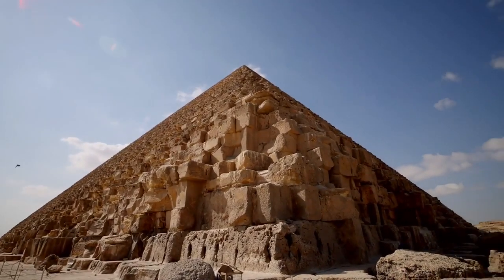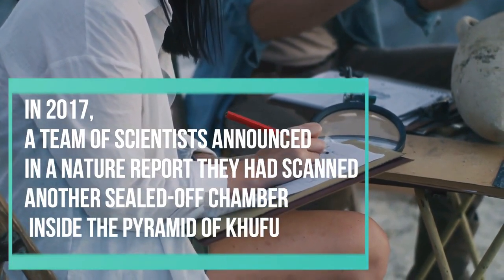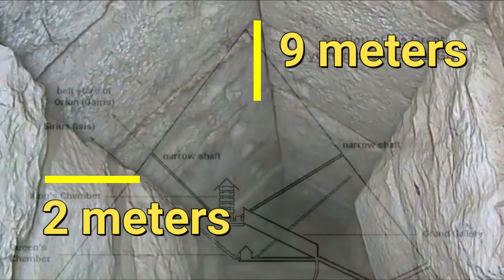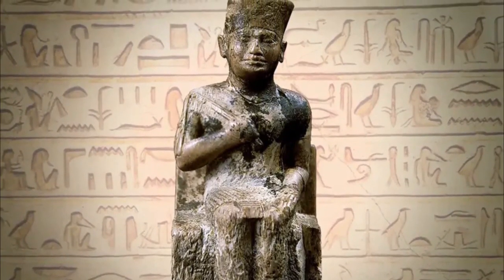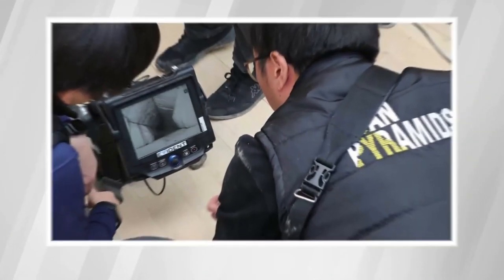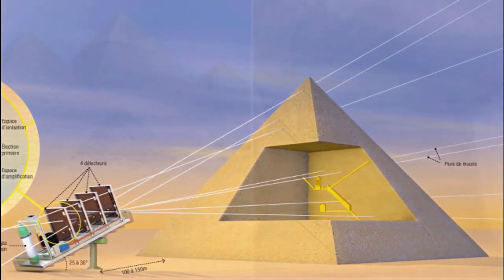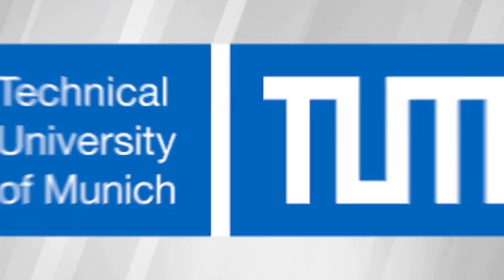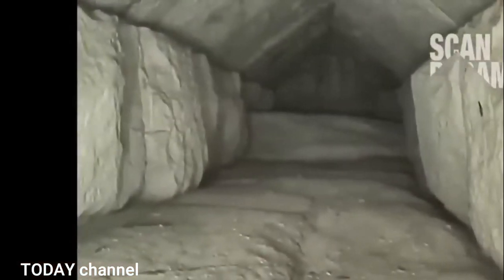The discovery of a previously unknown chamber inside the Great Pyramid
Egyptologists Reveal a Lost Chamber in the Great Pyramid With Cosmic Rays
Egyptologists have announced the discovery of a secret chamber located right above the main entrance to the Great Pyramid of Egypt. However, what it was created for is still a mystery.

On Thursday, Egypt's Ministry for Culture and Tourism announced the existence of a newly discovered chamber on the northern side of the Pyramid of Khufu, “The Great Pyramid of Egypt,” on the Giza plateau outside Cairo.

In 2017, a team of scientists announced in a Nature report they had scanned another sealed-off chamber inside the Pyramid of Khufu , measuring 30-meters (98.43 ft). Now, the recently announced sealed-off room was identified directly above the main entrance to the Great Pyramid, and it measures 9 meters (29.52 ft) in length by 2 meters (6.56 ft) wide.

REFERENCE /
The endoscope image of the newly found chamber above the entrance of the Great Pyramid. ( MOTA)

Main entrance to Pyramid of Khufu, showing where the scan has revealed the chamber. (Scan Pyramids Project/ Ministry of Tourism and Antiquities )

Scan Pyramids researchers viewing what their hi-tech scanners have revealed. ( Ministry of Tourism and Antiquities )

Top image: East-West cut view of the Great Pyramid and front view of the North face Chevron area. A) Subterranean chamber, b) queen’s chamber, c) grand gallery, d) king’s chamber, e) descending corridor, f) ascending corridor, g) al-Ma’mun corridor, h) north face Chevron area, i) ScanPyramids Big Void with horizontal hypothesis (red hatching) and inclined hypothesis (green hatching) as published in November 2017 . All these images were obtained from a 3D modelization using dedicated laser surveys and photogrammetry data. Source: Scan Pyramids/ Nature